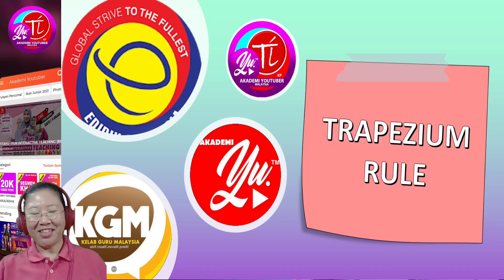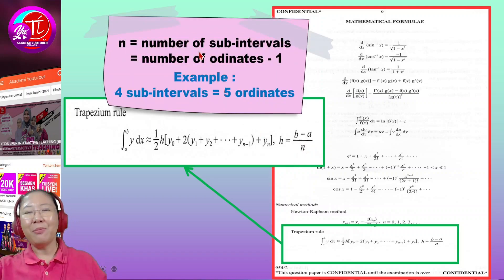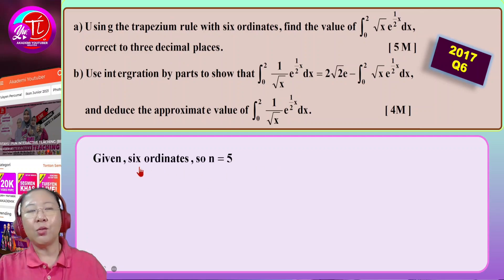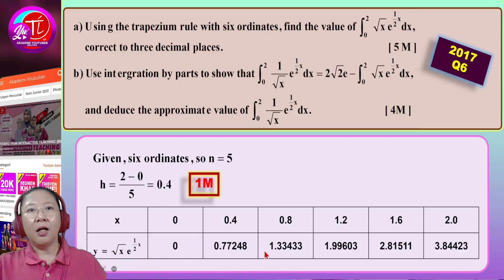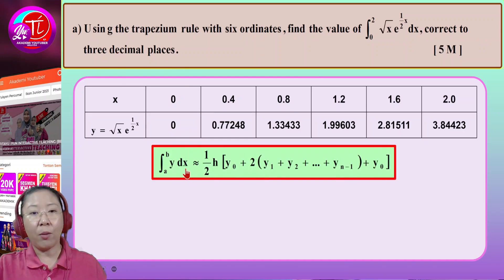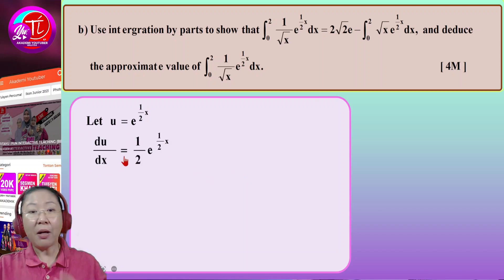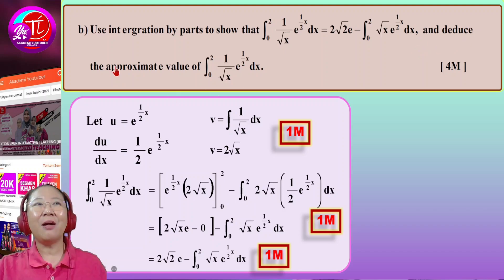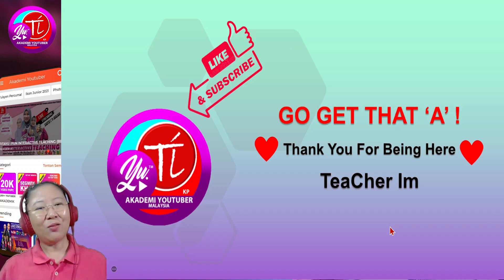MATHEMATICS T, STPM SEM 2 - TRAPEZIUM RULE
In this video students will be advice on how to solve a past year questions on Trapezium Rule.

Students also can check out the playlist that we have prepared for Semester 2 Calculus  :